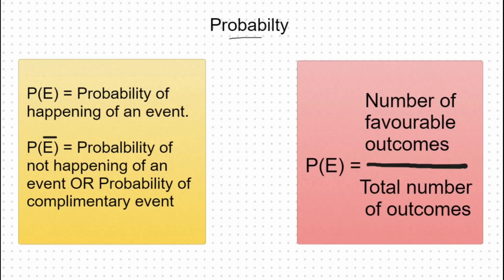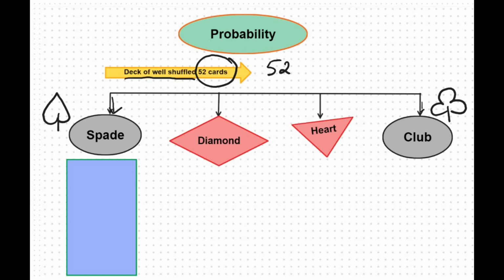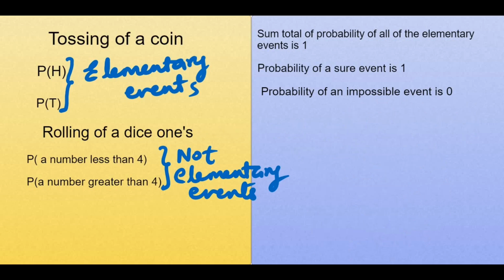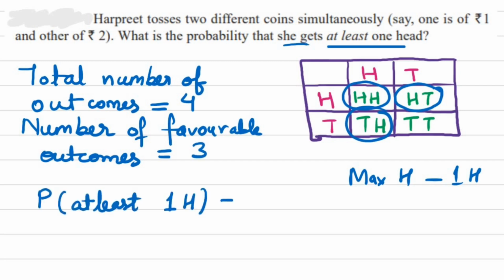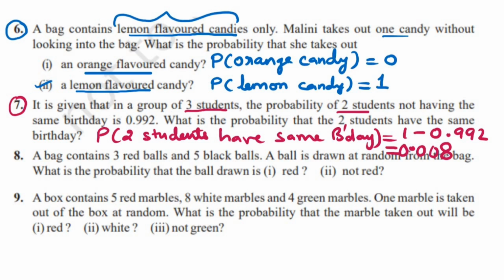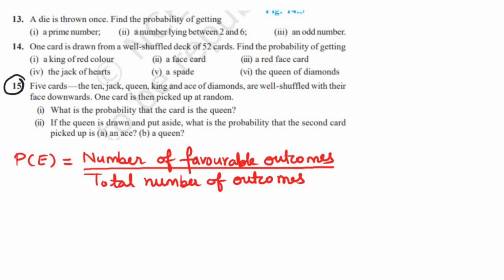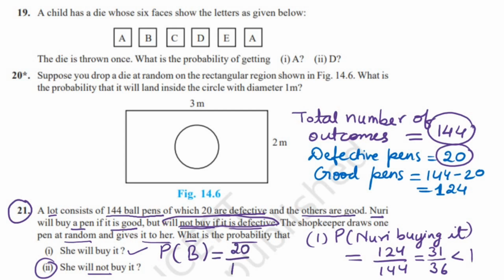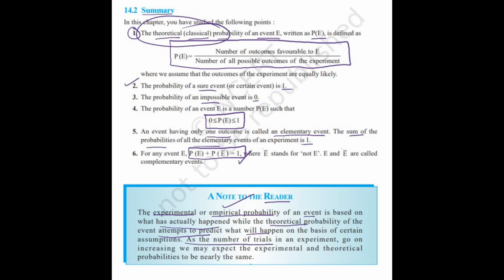Probability I # NCERT solutions I # class 10 Mathematics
complete chapter discussed.